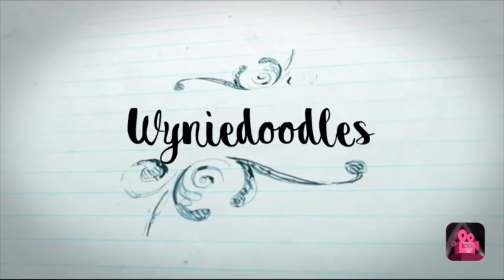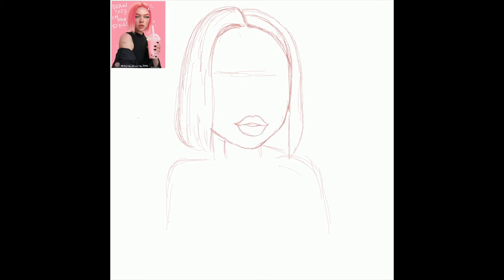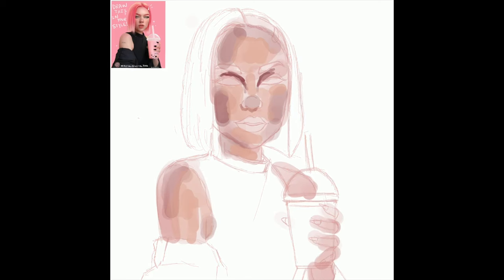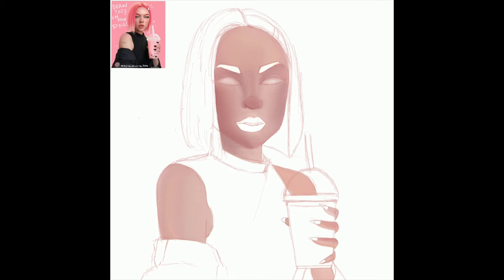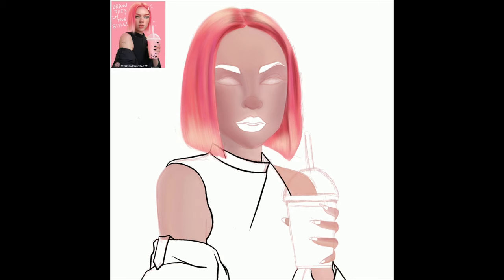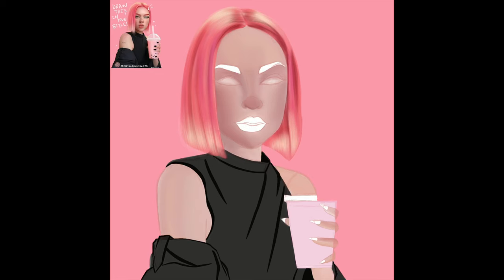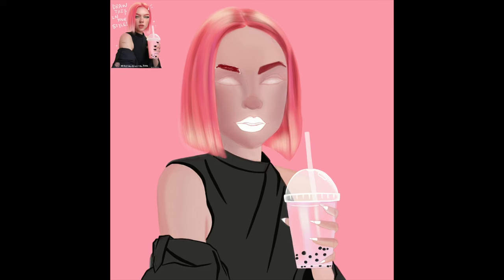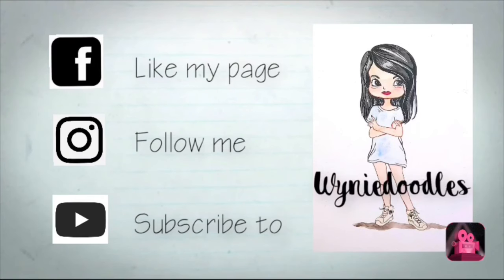PROCREATE for Beginners | iPAD 9.7 2018 | DrawThisInYourStyle Challenge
Doodle # 80: Hi guys! Happy to be back! Thanks for sticking around despite me having to upload only once a week! How do you find my drawing? Did i improve? Please let me know 😊 Thanks guys!